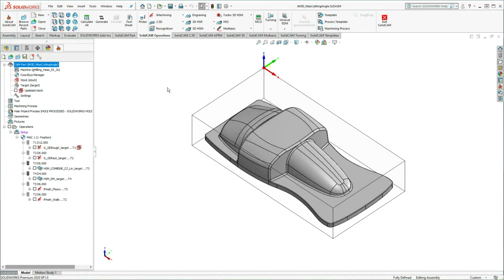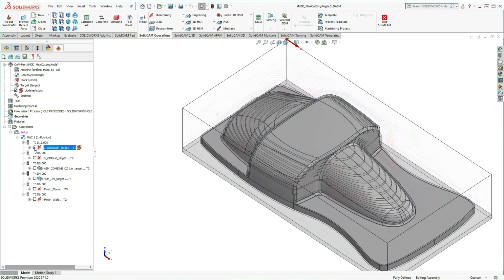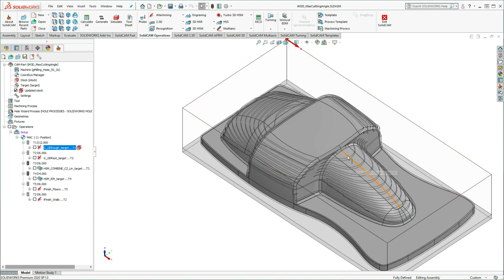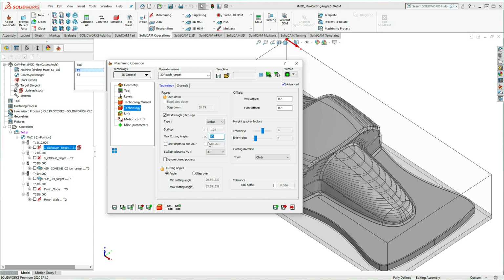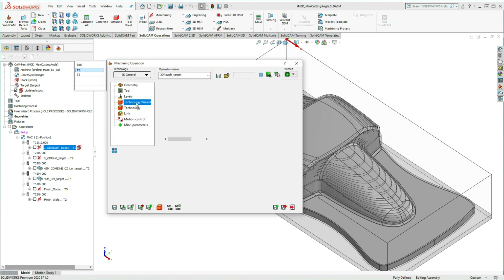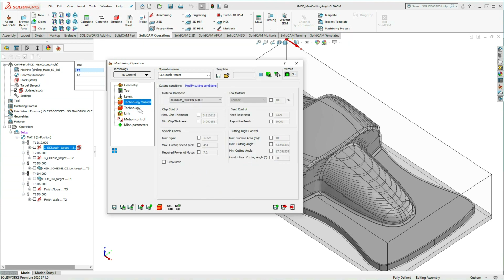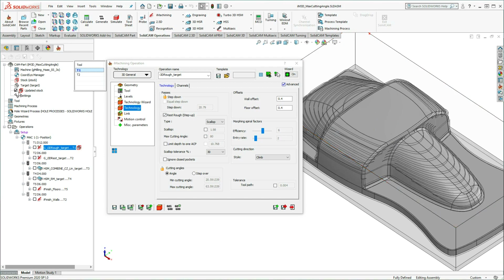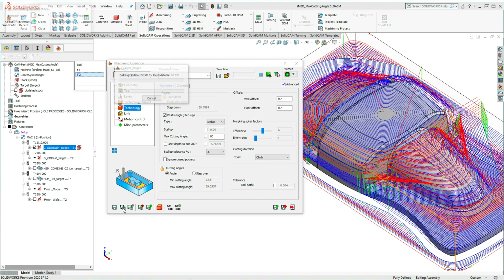What's New SolidCAM 2020: Max Cutting Angle Step-up in iMachining 3D